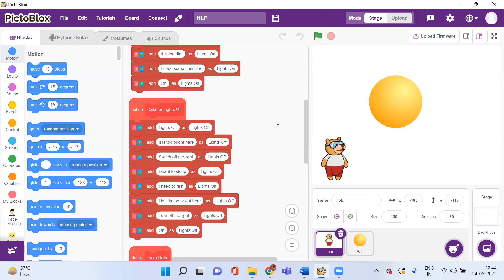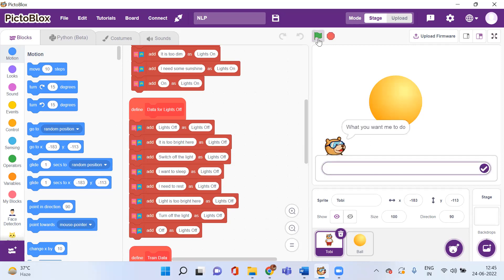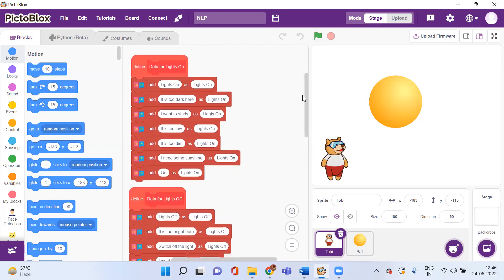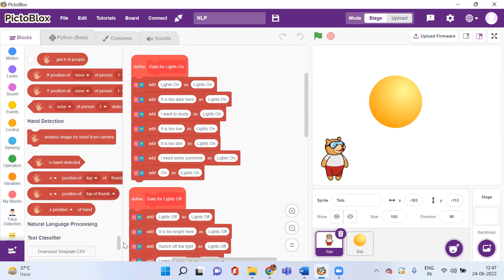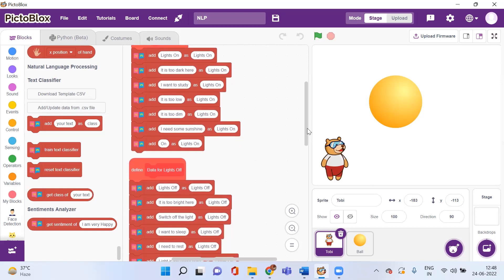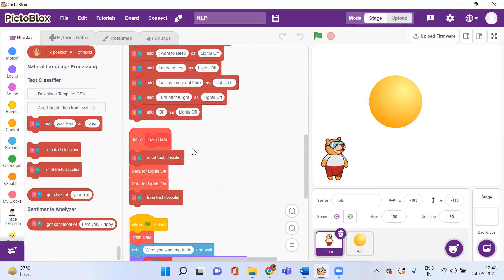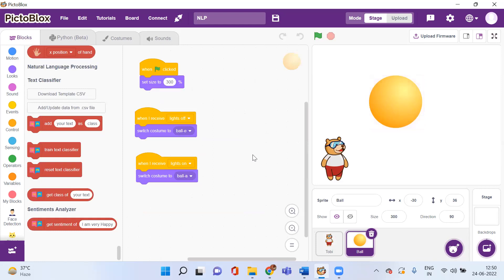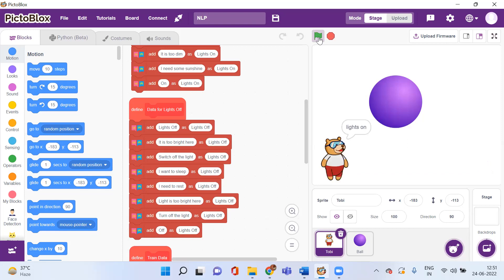Text Classifier, a NLP Project using PictoBlox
PictoBlox is a graphical programming software based on the latest version of Scratch that makes coding fun and easy. As additional features it has various extensions related to hardware, robotics, Artificial Intelligence and Machine learning.